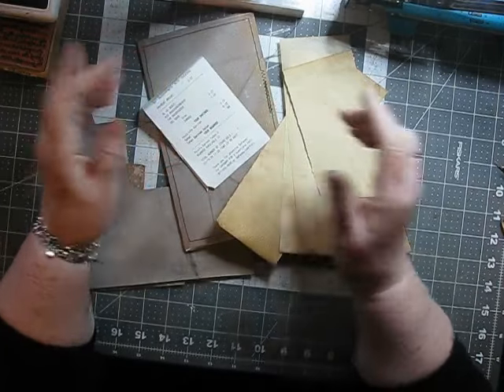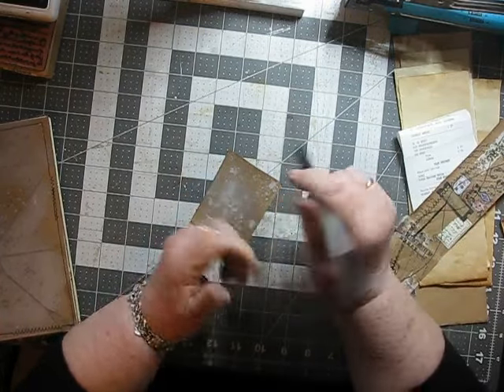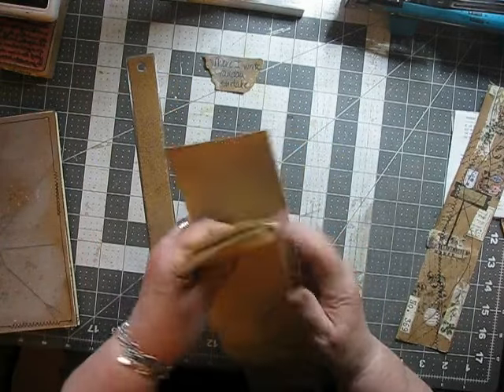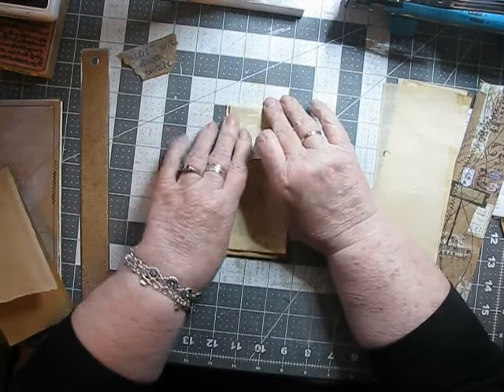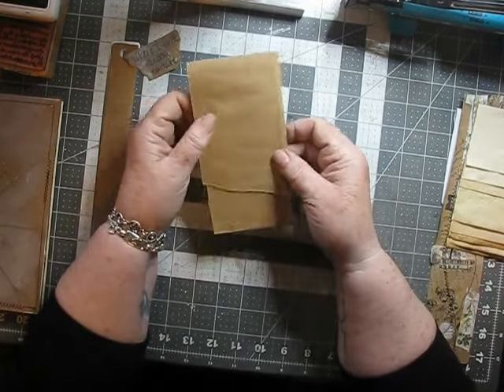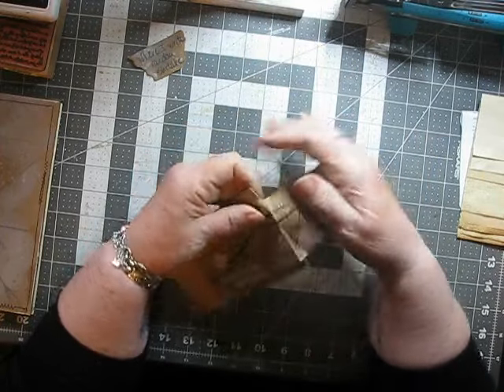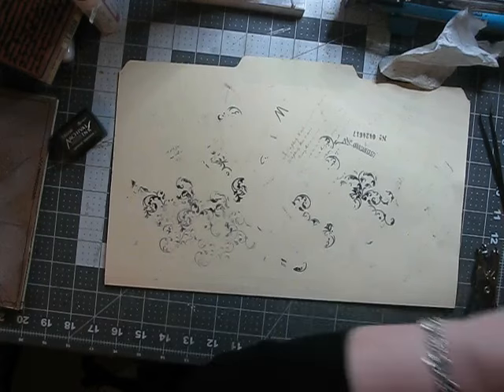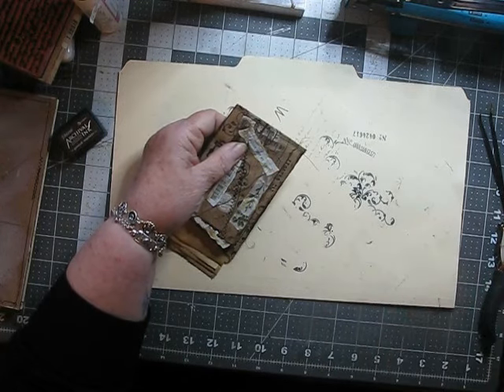stitchywitch42, Folio style journal part 3